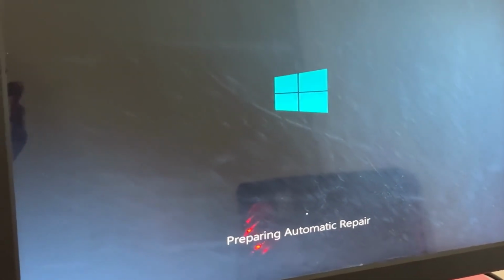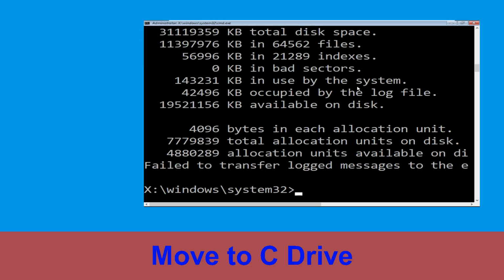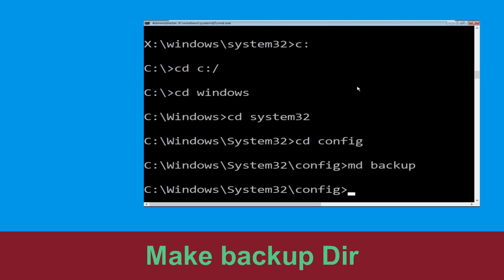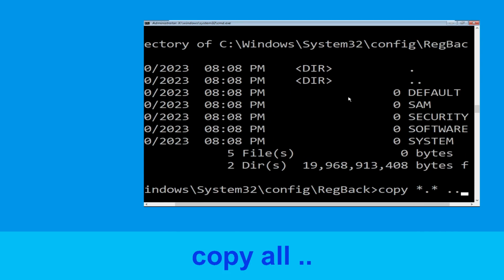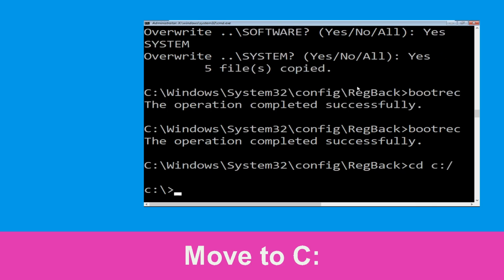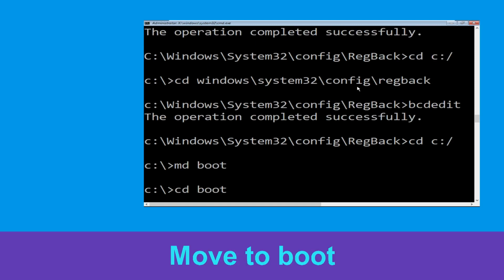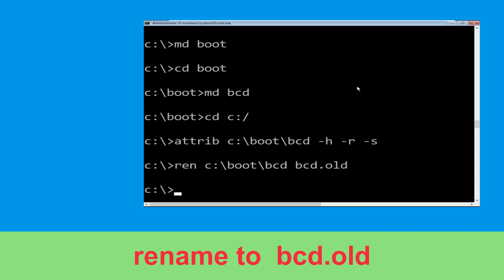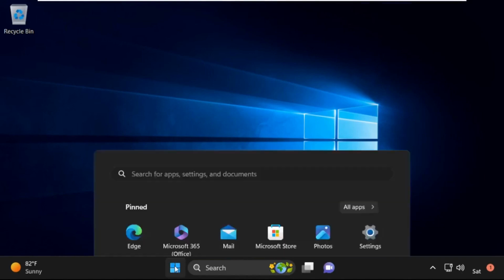How to Fix ATTEMPTED_SWITCH_FROM_DPC Blue Screen Error Windows 11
• IRQL_NOT_LESS_OR_EQUAL Error
• BAD_POOL_CALLER Error